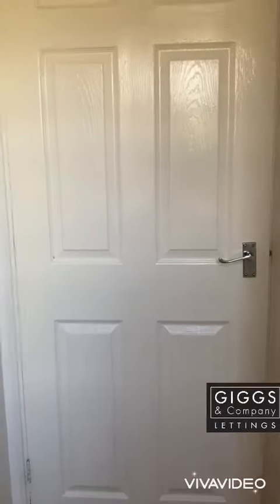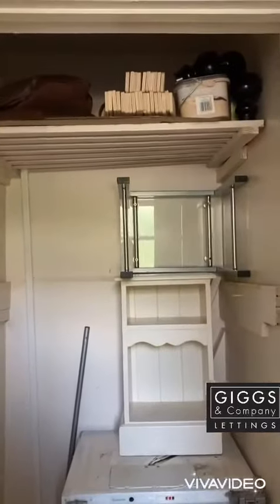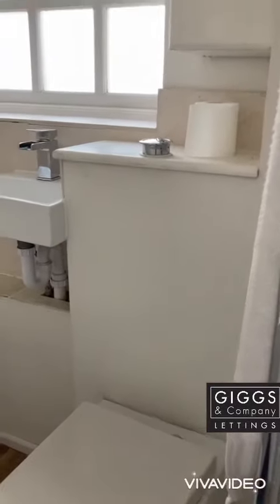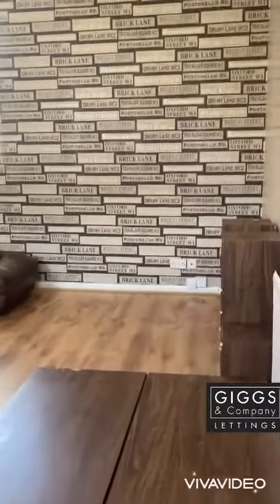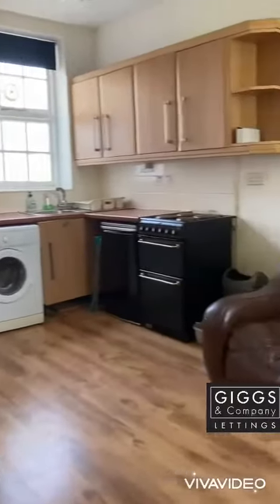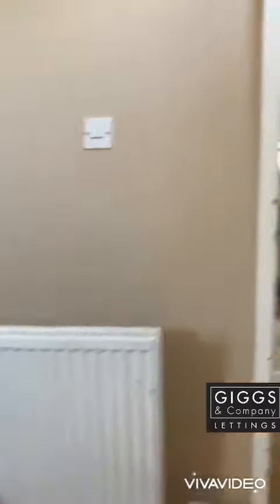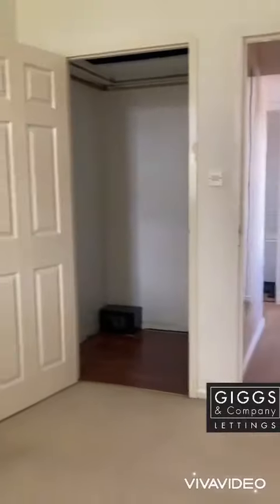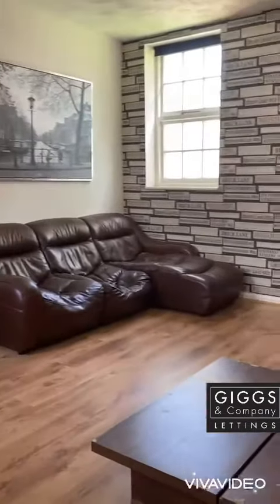The White House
A one bedroom ground floor flat situated in Eaton Ford, St.Neots. The property comprises of entrance hallway leading to open plan kitchen and living area, one double bedroom with wardrobe/storage space and bathroom. Added benefit of one allocated parking space.